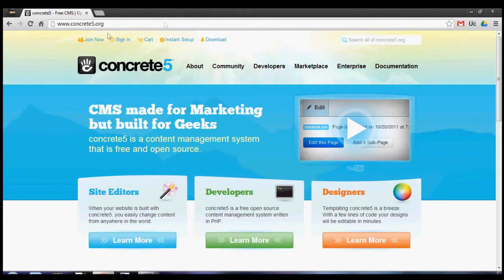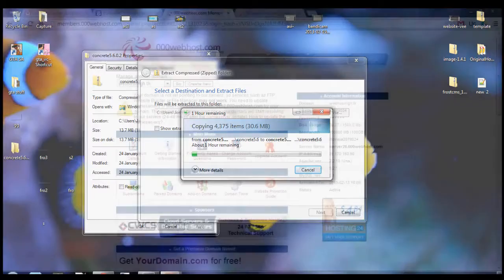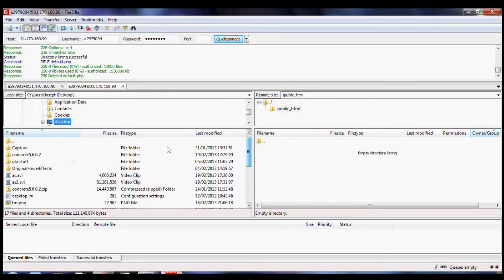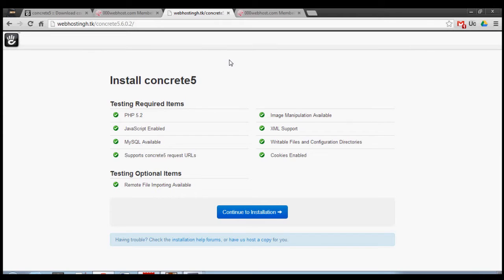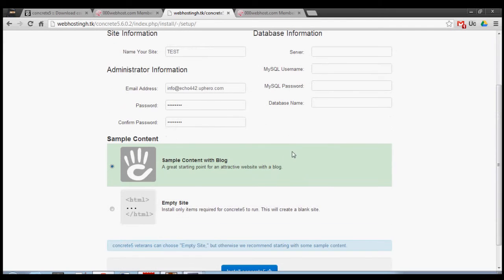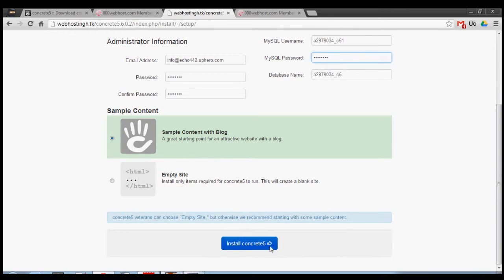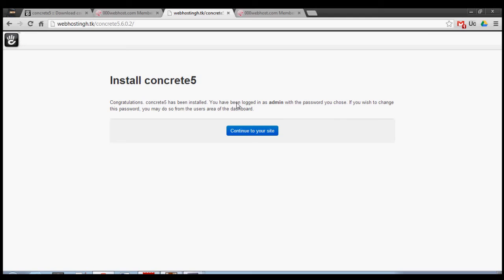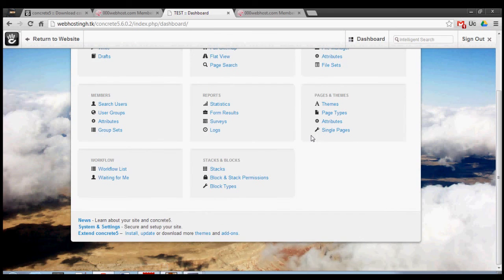000webhost Tutorials - Installing Concrete5 6.0.2_3